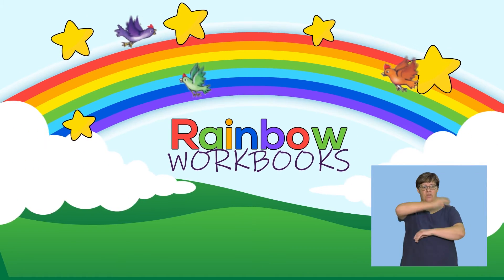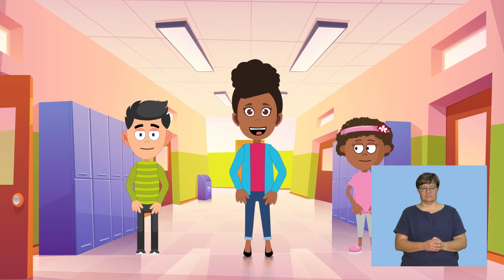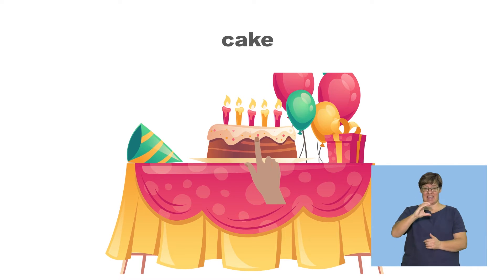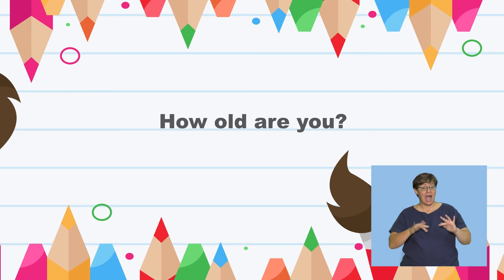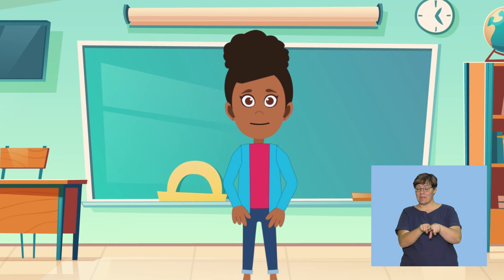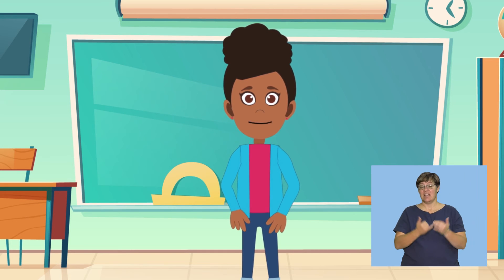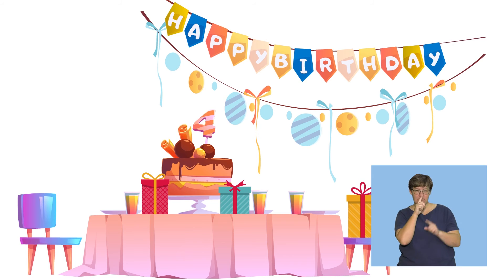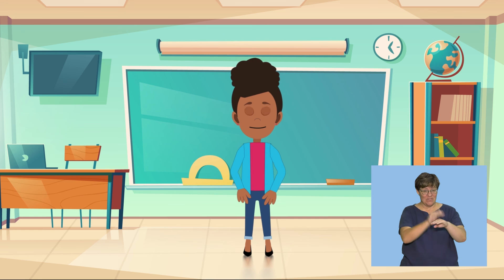LEAP GRADE 1 TERM 1 LESSONS 4 5 BCFinal